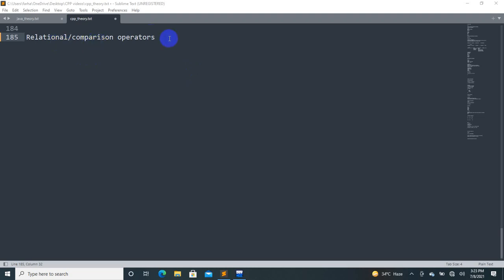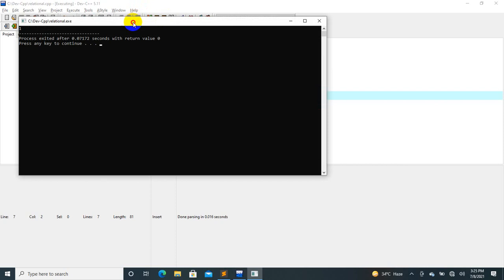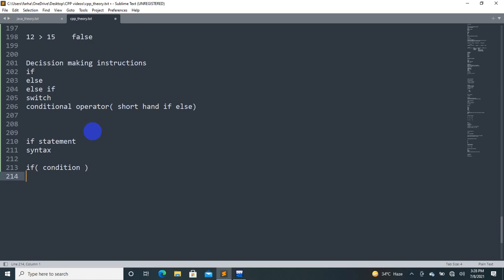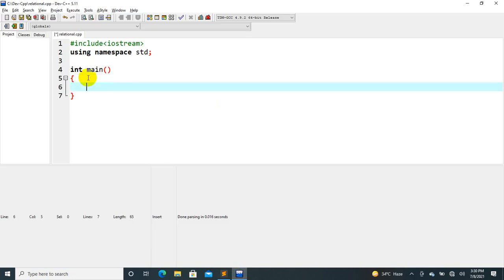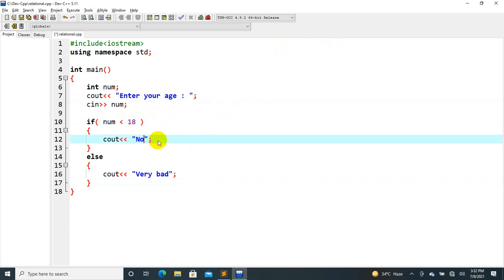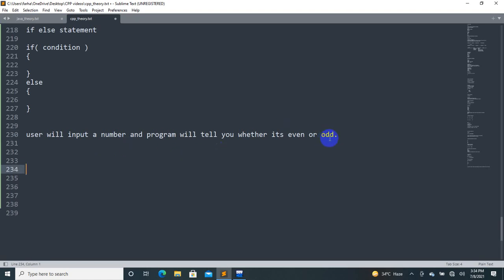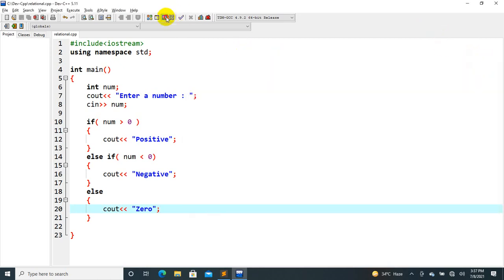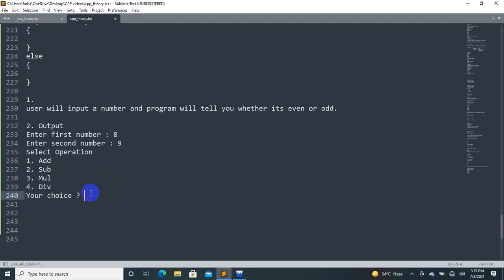5. Decision Making statements in C++ | C++ in Pashto | Intellilogics C++ Lectures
Following are the decision making instructions in C++
if
else
else if
switch
short hand if else